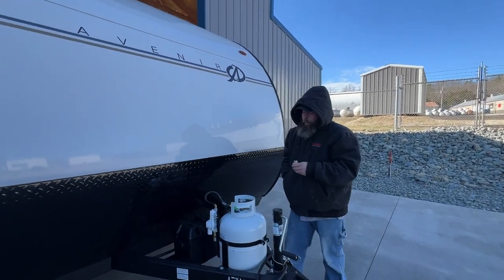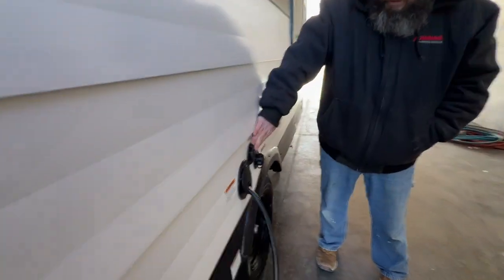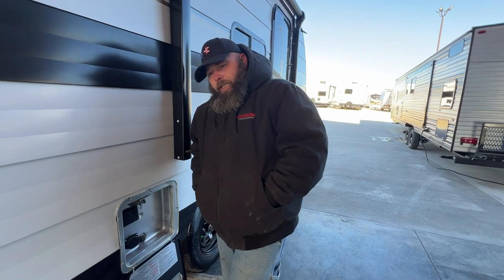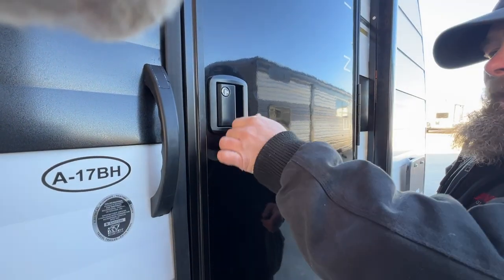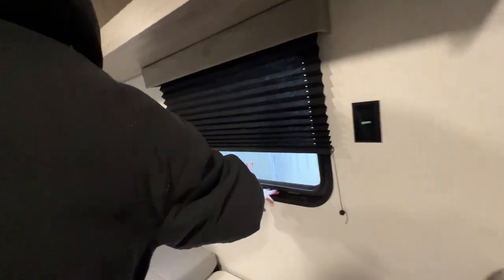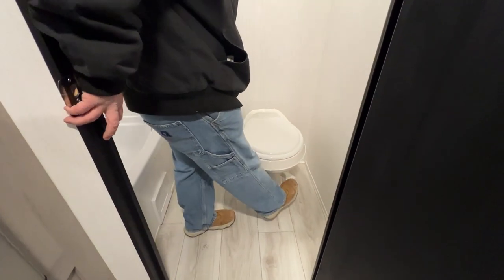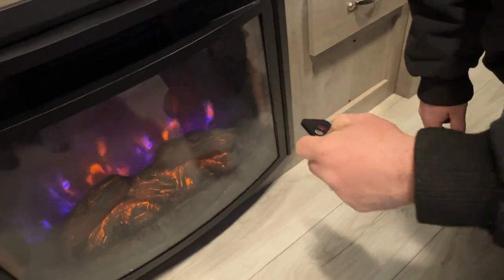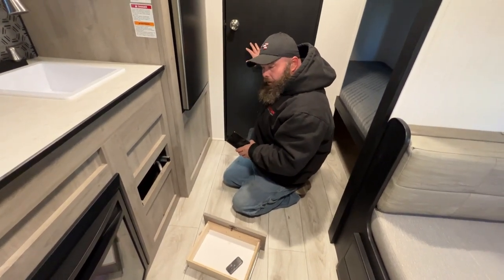Virtual Walkthrough of 2024 Cruiser RV Avenir A-17BH Bunkhouse Travel Trailer at Parkland RV Center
Virtual Walkthrough of the 2024 Cruiser RV Avenir A-17BH bunkhouse travel trailer @parklandrvcenter in Leadington, Missouri. Notable features include tub/shower combo, dinette that converts to sleep extra people, fireplace heat, and queen bed. This ultralight unit weighs in at 3068 lbs., so you can tow it with just about anything--and it sleeps up to 6 people!